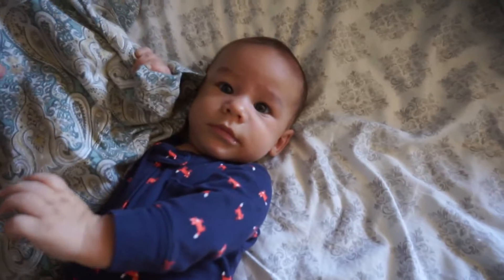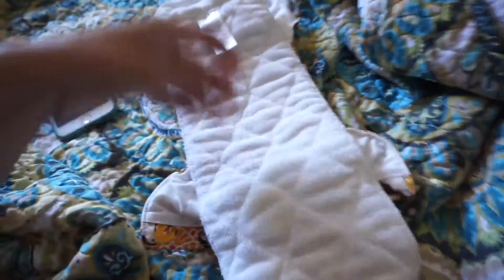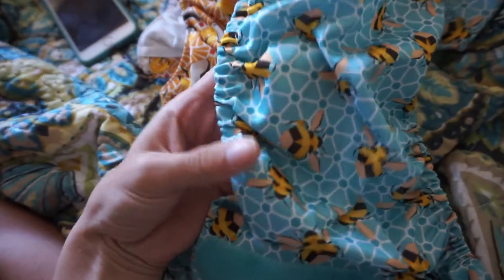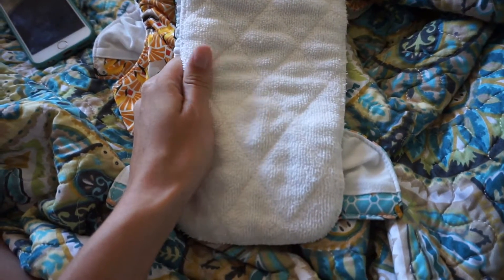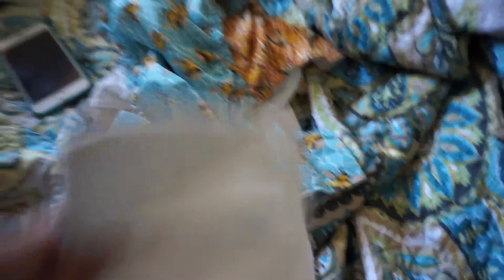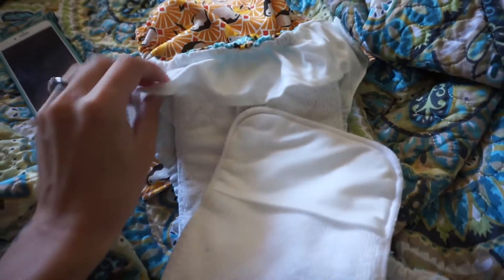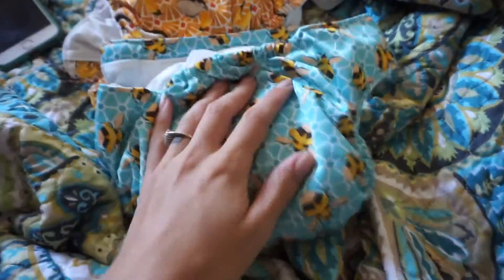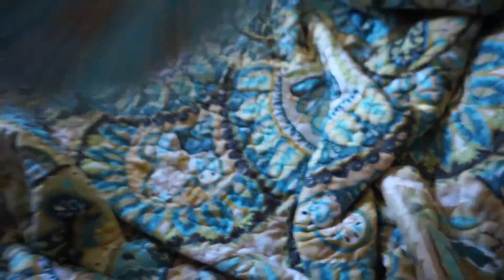GROCERY STORE CLOTH DIAPER REVIEW BAMBINO MIO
Cloth diaper nappy review of bambino mio. The cloth diaper available at Sainsbury grocery store. They claim to be a AIO cloth diaper nappy but it is more like a pocket diaper nappy. My dad brought them with him from the UK they are available for sale online for USA shipping. Check out the bambino mio clothdiapers in action check out my instagram follow me for daily pictures of Bowie.